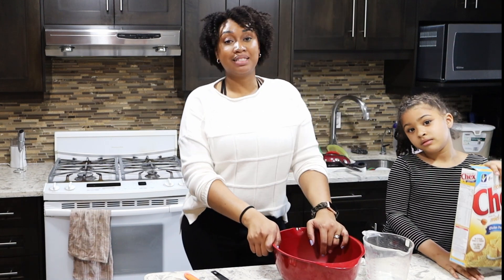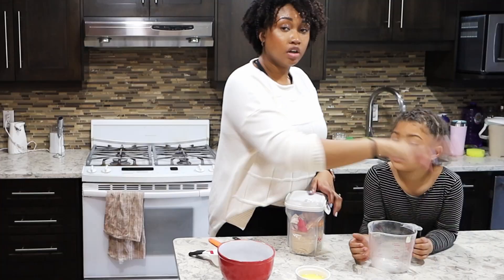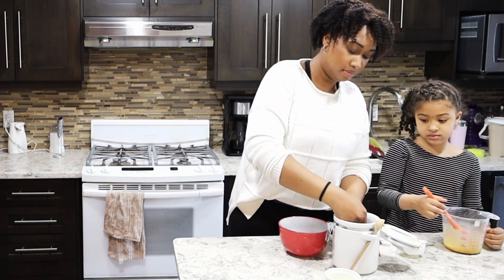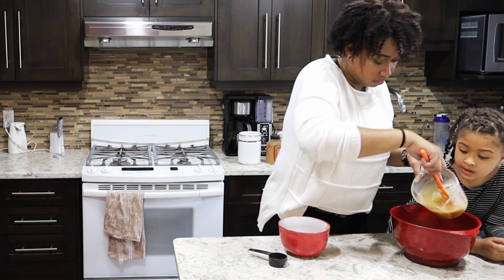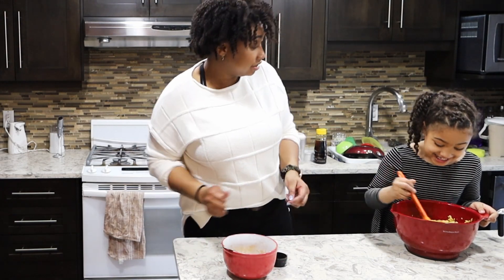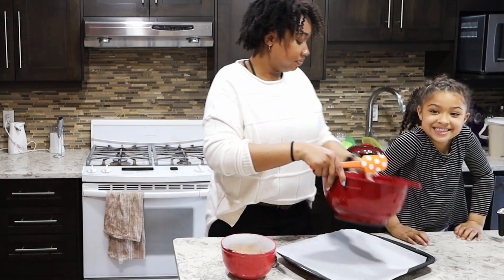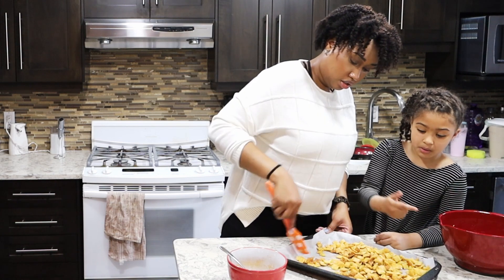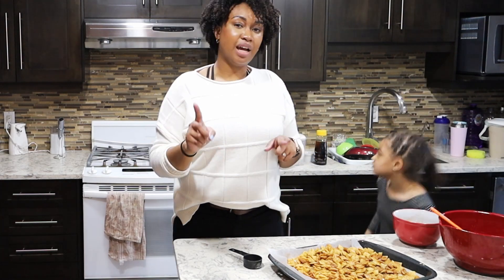Bake with Us - Cinnamon Sugar Chex Snack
We made a super easy Cinnamon Sugar Chex Snack. It was so delicious we had to make it again for you.